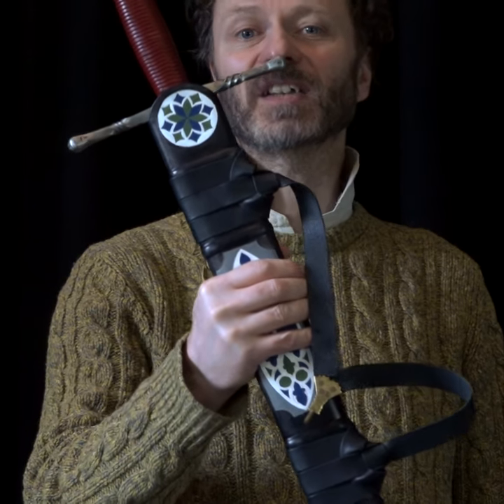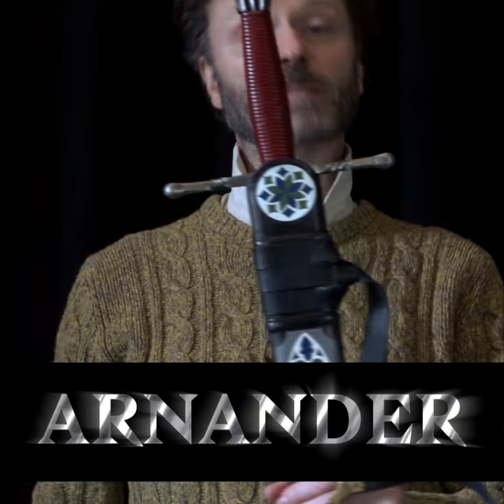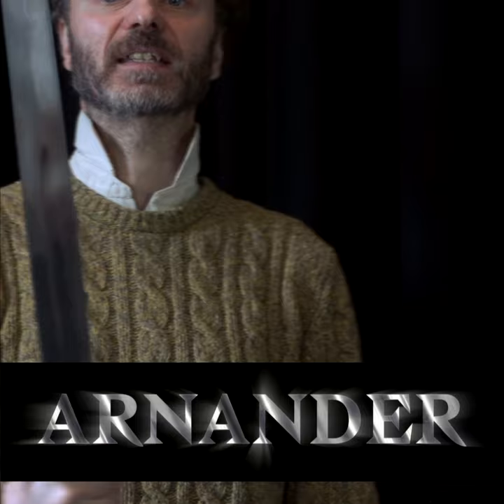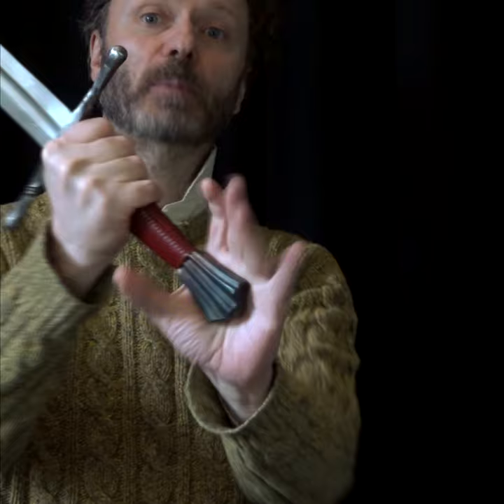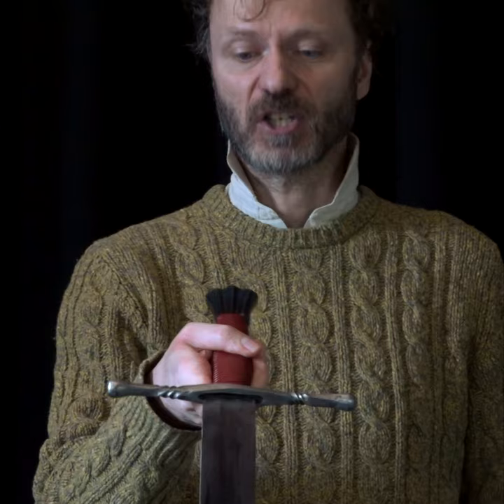I Made a Bastard Sword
I forged a bastard (AKA 'hand and a half') sword in the black smithies of Glastonbury.  Why is she (it) called 'Arnander'?  You will have to watch the making-of videos to find out.  Find them here: